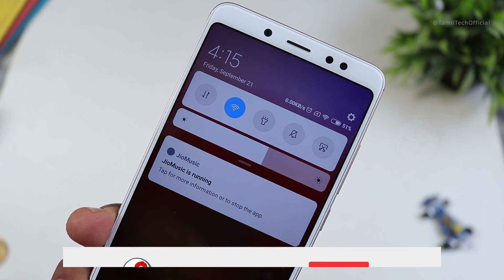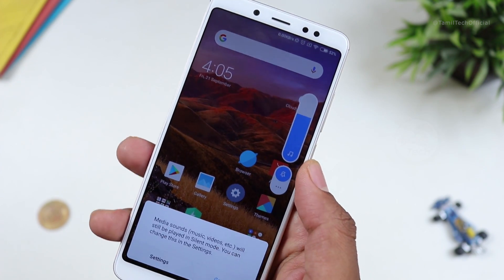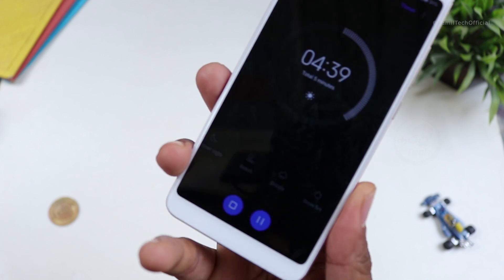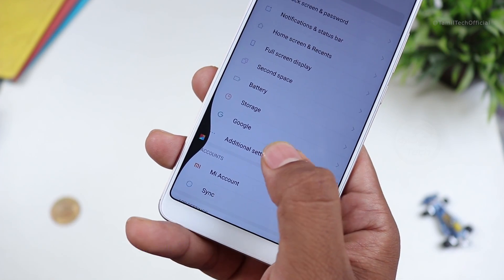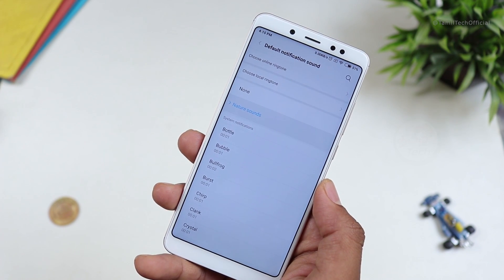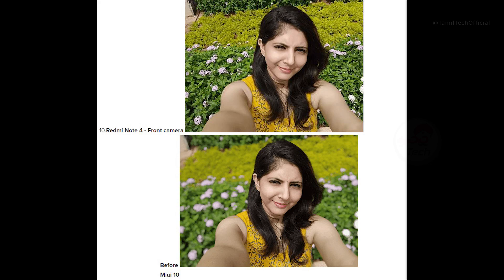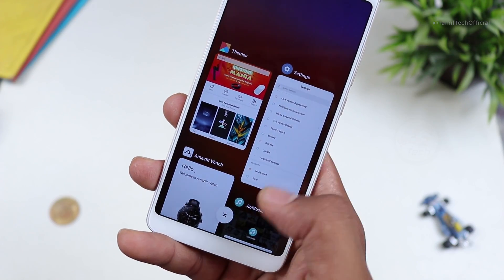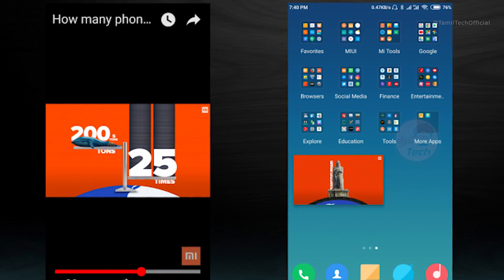Top 10 MIUI 10 Features , Tips & Tricks ( INDIA ) | Tamil Tech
(தமிழ்) Redmi note 5 Pro -  MIUI 10 Global update is now available in India - We will see top 11 awesome Features of MIUI 10 Global Stable Version in Tamil Tech